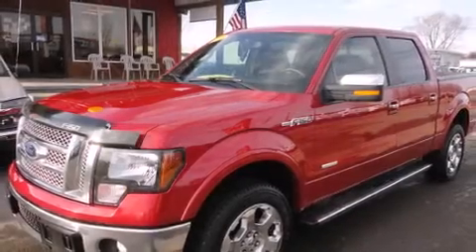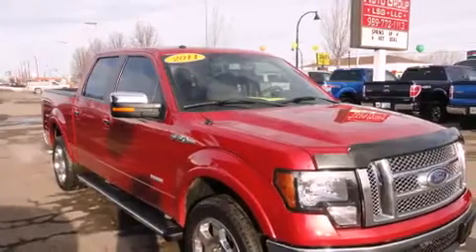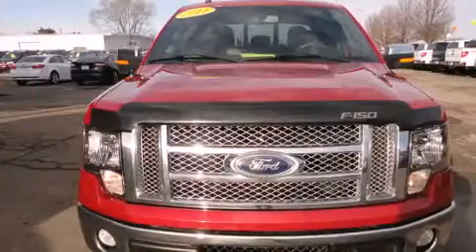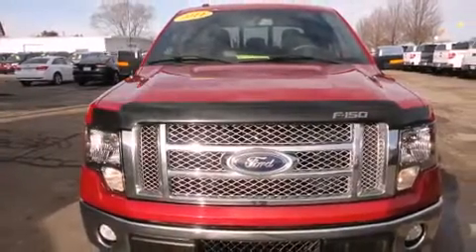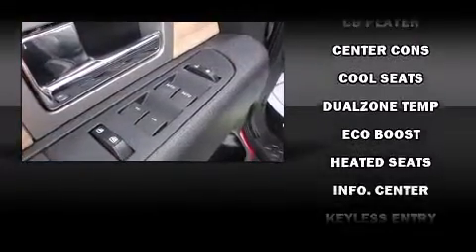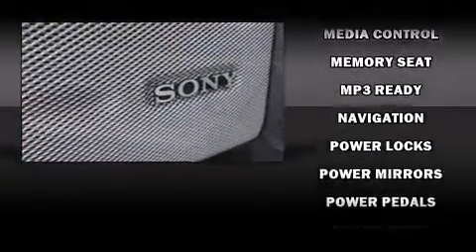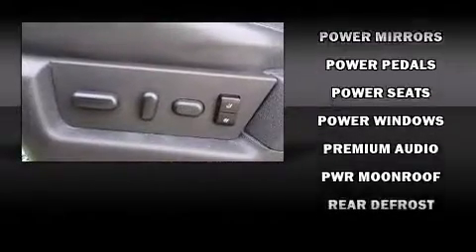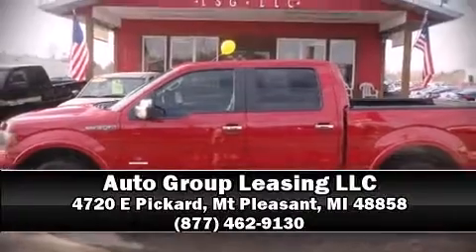2011 Ford F-150 in Mt Pleasant, MI 48858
Get excited about the 2011 Ford F-150. Top features include front fog lights, 1-touch window functionality, variably intermittent wipers, a rear step bumper, tilt steering wheel, power windows, an overhead console, and a split folding rear seat. You and your passengers will enjoy the stereo system, which includes a CD player with MP3 capability, and 4 speakers, providing excellent sound throughout the cabin. Ford also prioritized safety and security by including: head curtain airbags, front SIDE impact airbags, traction control, a security system, and 4 wheel disc brakes with ABS. With electronic stability control supplementing mechanical systems, you'll maintain precise command of the roadway. A Carfax history report provides you peace of mind by detailing information related to past owners and service records. Our sales reps are knowledgeable and professional. We'd be happy to answer any questions that you may have. Stop in and take a test drive!